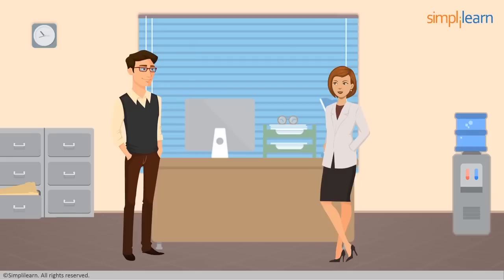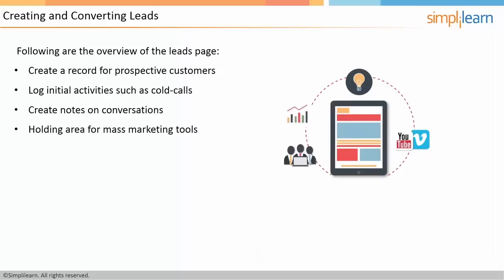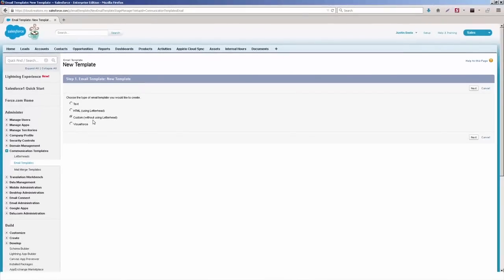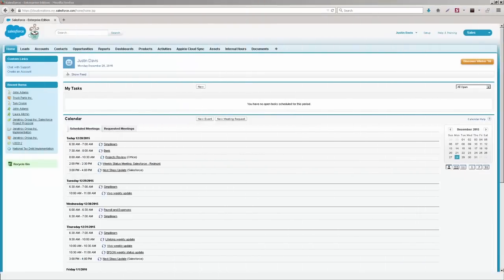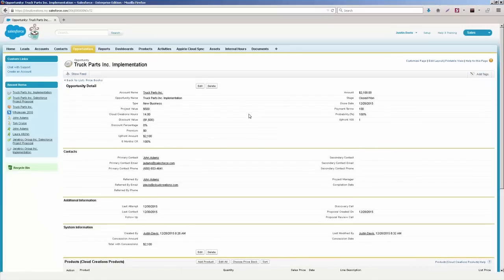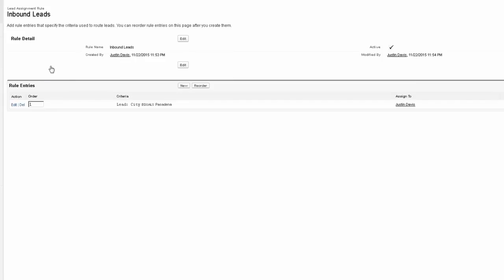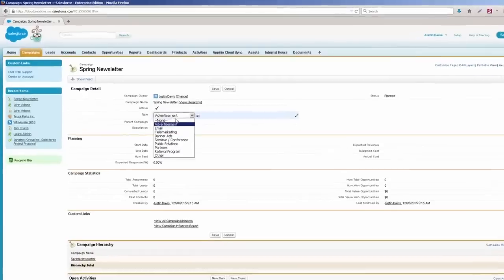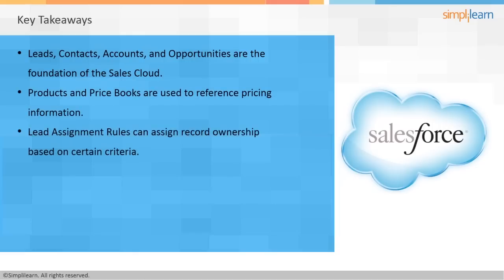Salesforce Training Video For Beginners - 2 | Sales Cloud Training |Salesforce Tutorial |Simplilearn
This Salesforce Training Video will help you understand what is sales cloud in Salesforce, creating and converting leads in salesforce, creating accounts, products, opportunities and activities in Salesforce. Most sales teams are challenged with managing inbound leads, including assignment, logging activities, and follow-up. The leads object in Salesforce allows sales managers to assign inbound leads from websites through leads assignment rules. The activities object allows for the reporting of tasks such as outbound calls, and events, such as in-person meetings, lastly reports can be created to display closing rates and average length of sales cycles.

This Salesforce Training Video will explain:
1. How to create a lead as well converting the leads
2. How to create accounts, contacts, and email templates
3. How to create price books, products, opportunities and activities
4. How to create a web-to-lead form and leading assignment rules
6. Record Types

To gain in-depth knowledge of Salesforce, check our Salesforce Administrator Training & App Builder (Developer) Certification Training

✅ Skills Covered
- Agile
- Git
- SQL
- Core Java
- Spring
- Spring Boot
- HTML and CSS
- AWS
- Docker
- Jenkins
- JavaScript
- ReactJS
- Cucumber
- Maven JSP
- JDBC
- MongoDB
- JUnit